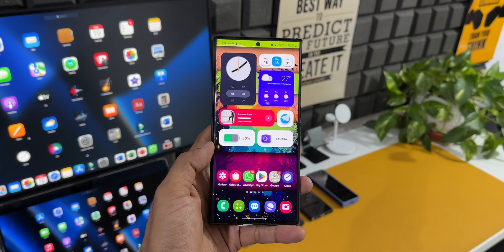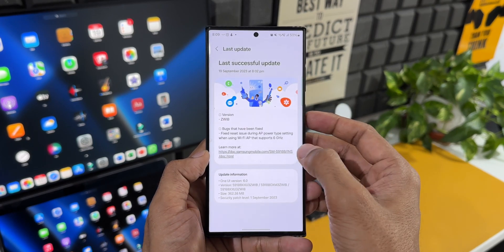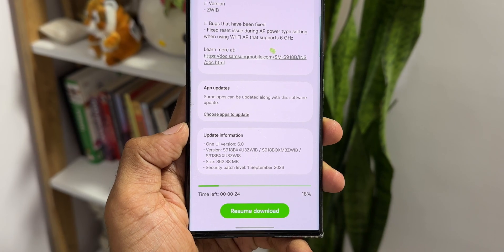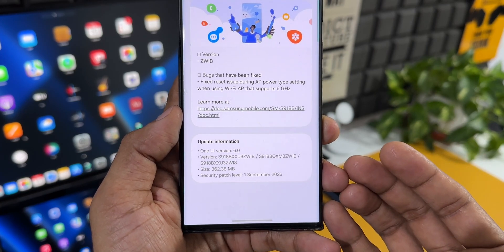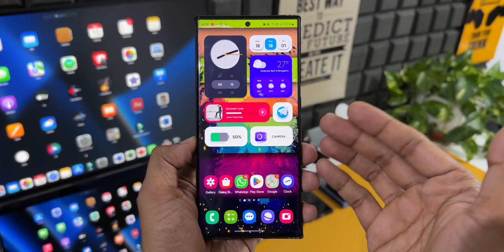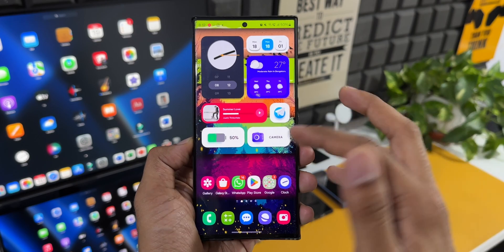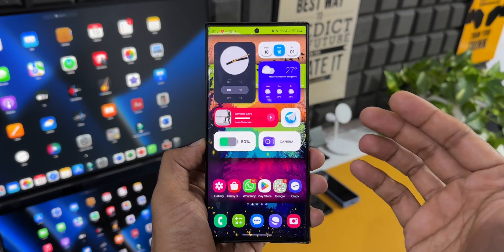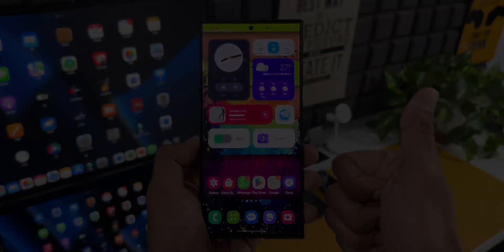Brand New update for Samsung Galaxy S 23 Series - One UI 6.0 !